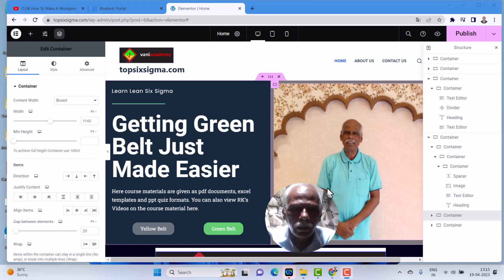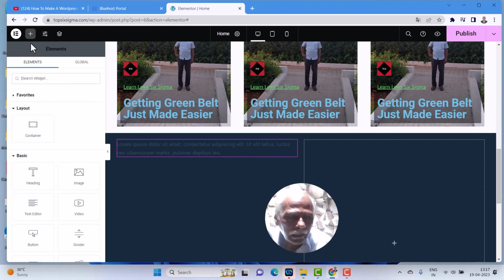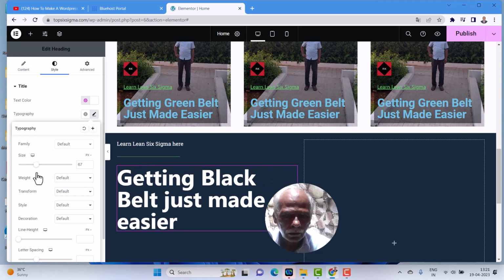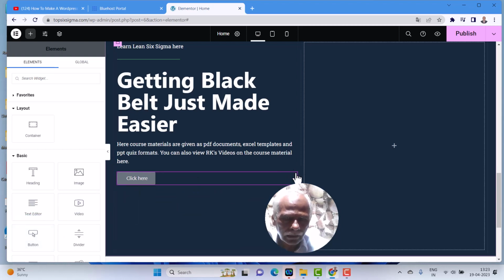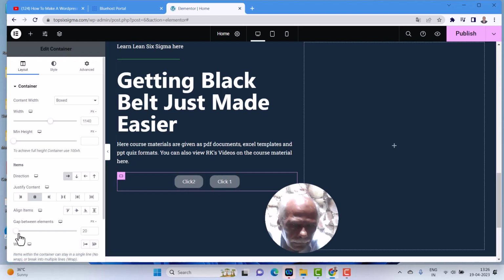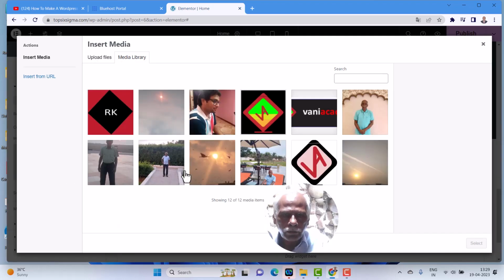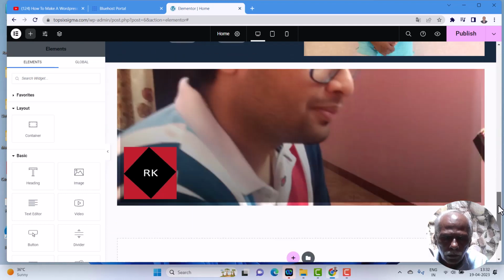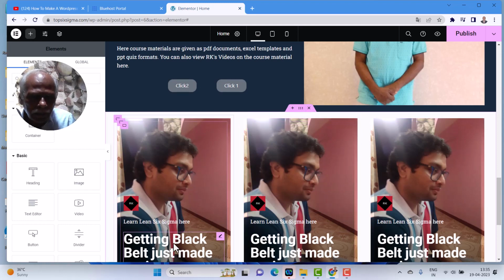how to use container_Apr2023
Here I have explained building website pages using flexbox containers in elementor pro. It is so easy to understand and layout our sections without confusion!
Acknowledgement: Darrel Wilson